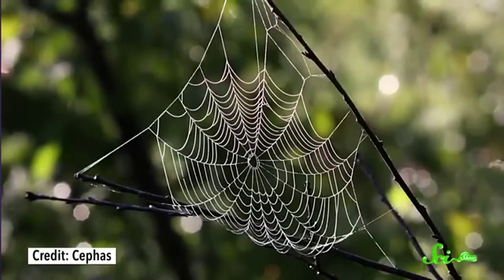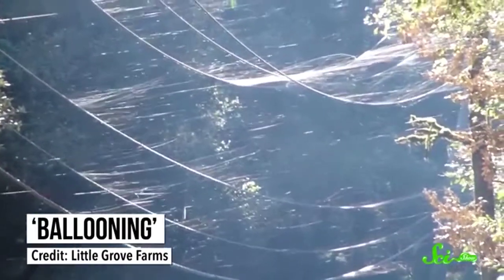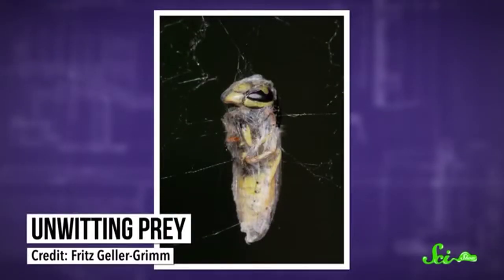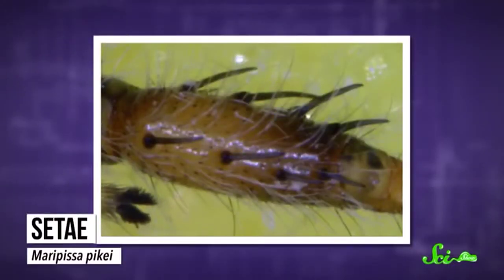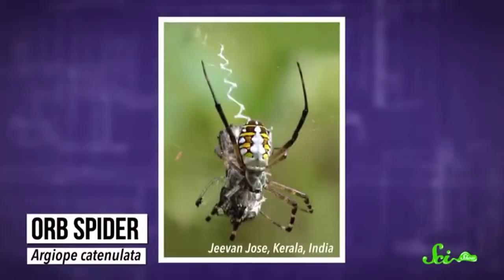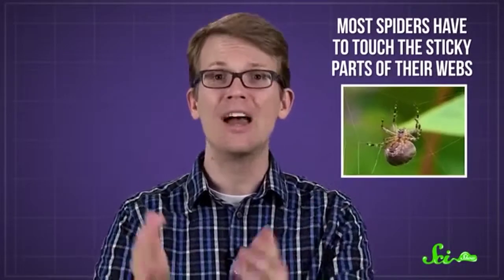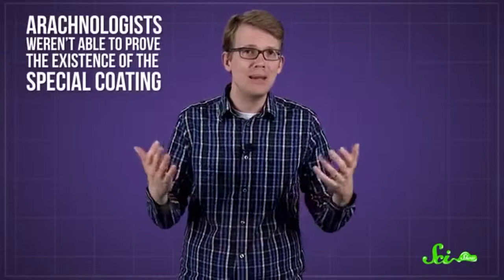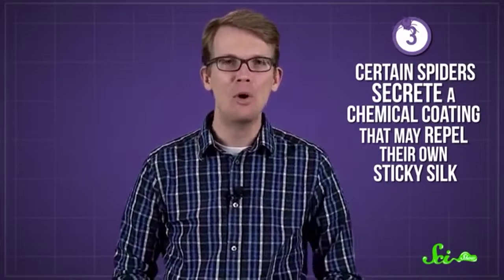Why don't spiders stick to their webs -all questions answered